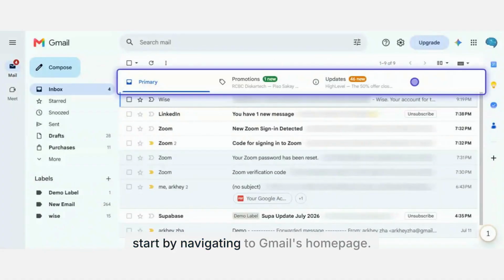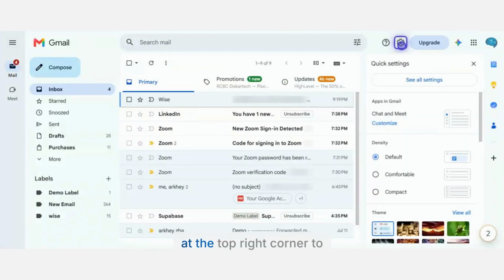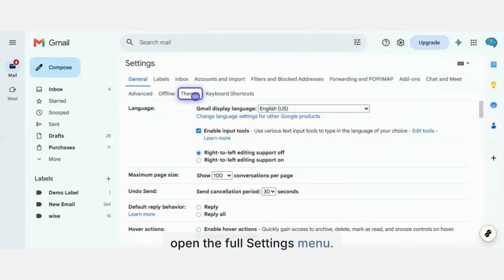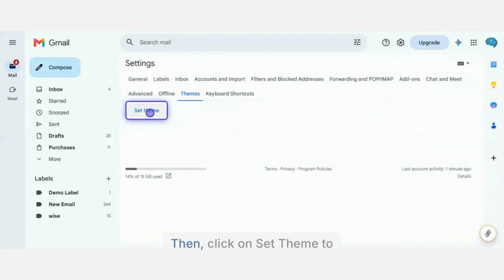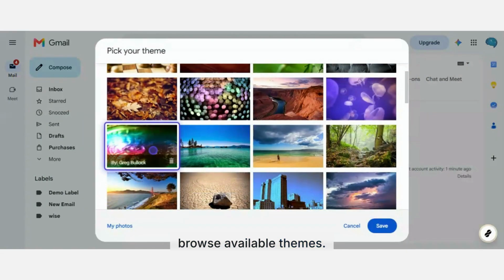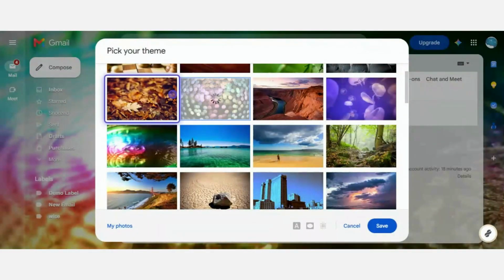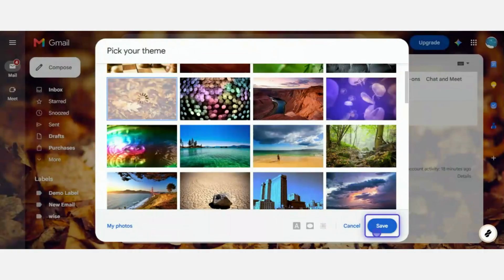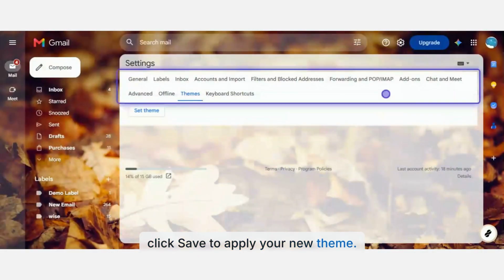How to Change Themes in Gmail (Tested)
In this video, we discuss how to change themes in Gmail, a simple process that can refresh your inbox. We'll walk you through the steps to change your Gmail theme, including accessing the settings and selecting a new background. Whether you want to customize your Gmail with a new theme or just change the look, this guide covers it all. Follow along to easily change your Gmail theme and make your email experience more personal.

00:00 Introduction
00:17 Opening Gmail Settings
00:30 Browsing and Previewing Themes
00:53 Conclusion and Feedback